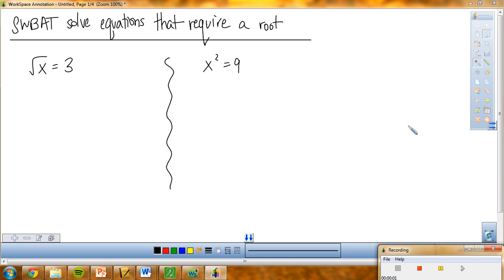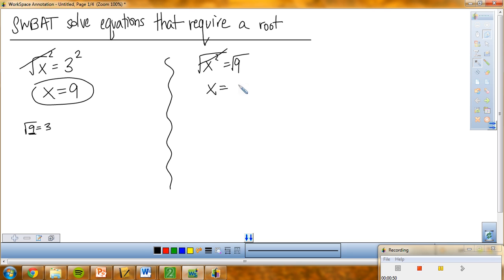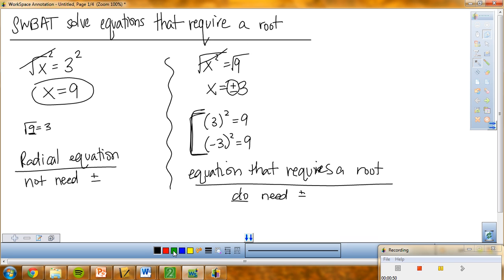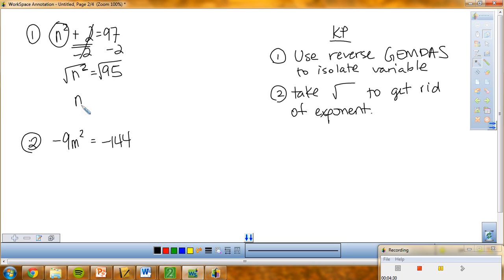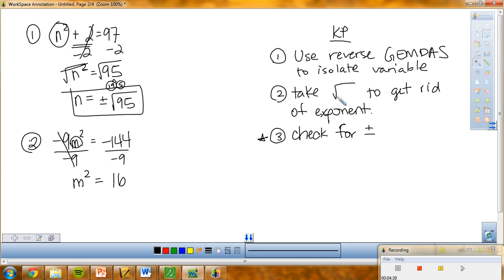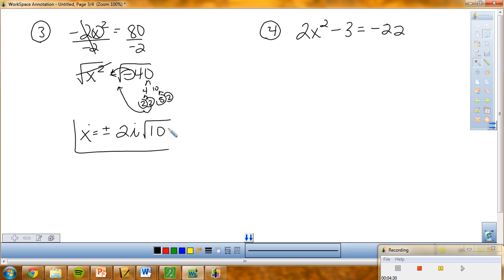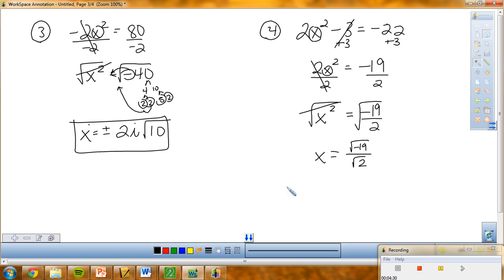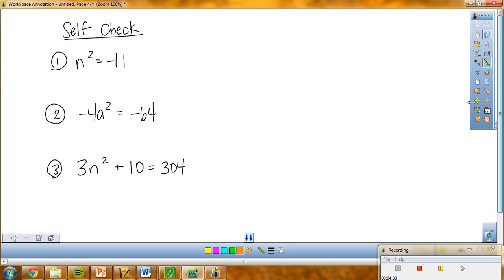Obj 220 equations that require radicals